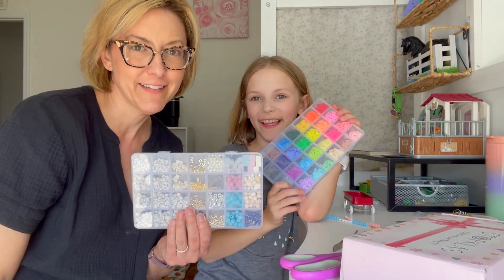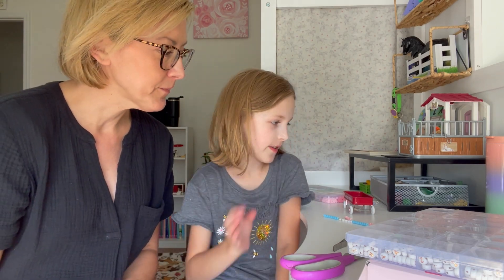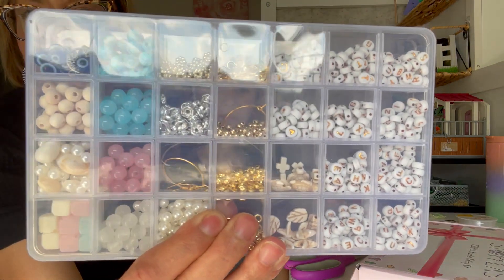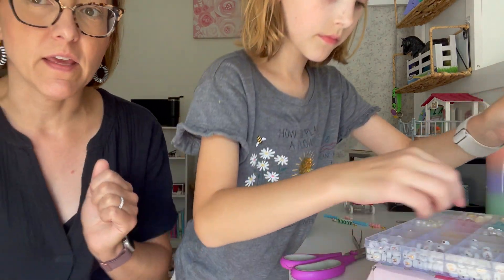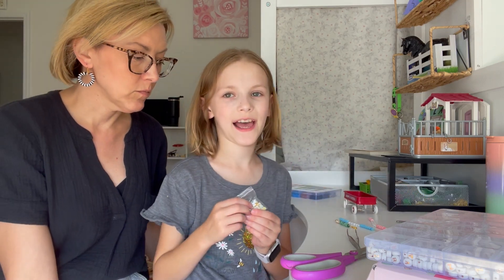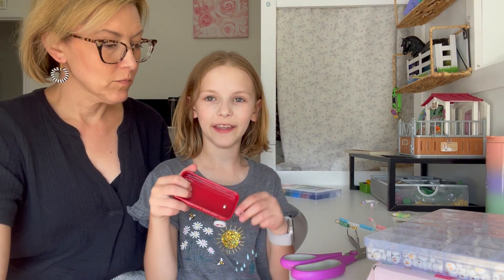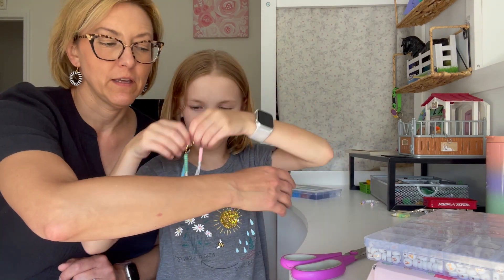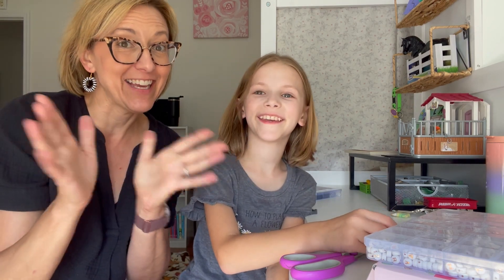Fun craft review - bracelet, keychain, and earring kit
Hours of focused fun - jewelry making kit